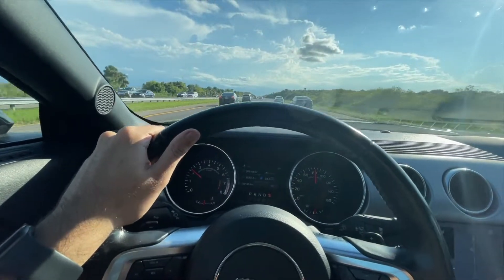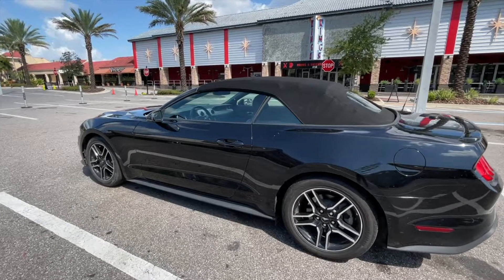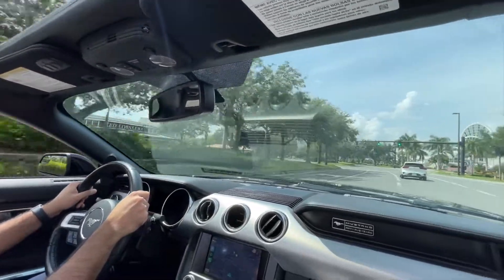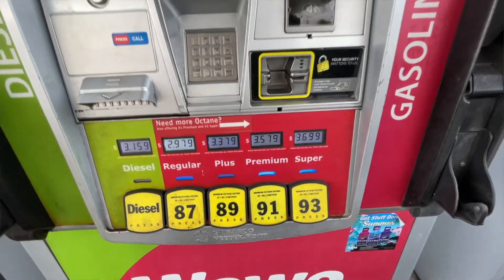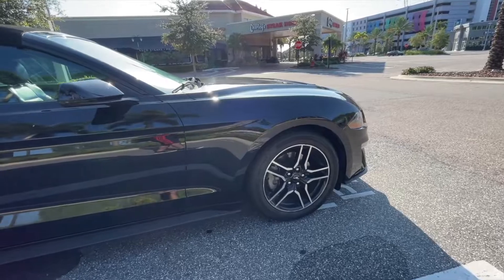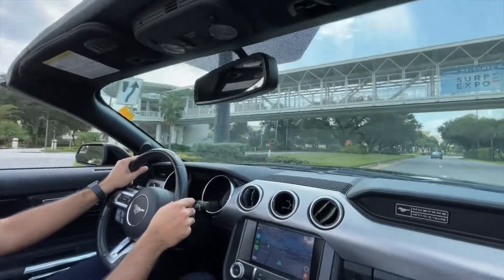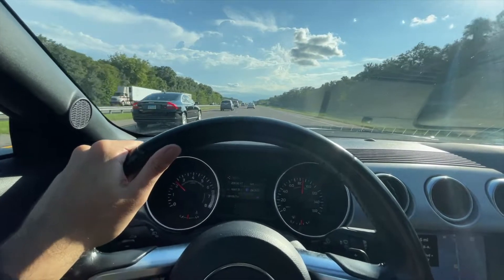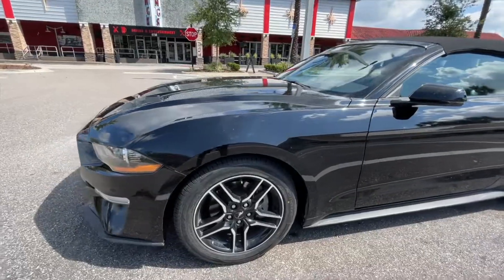Should You Run 87 Octane (Regular) Gas On Your Mustang Ecoboost?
2020 Mustang Ecoboost gets great mpg while making 310 HP, but can you run 87 Octane gas on your Mustang? Mustang Ecoboost uses a turbocharged 4 cylinder Engine, which means 87 octane results in less power, but is it safe?

2020 Mustang Ecoboost achieves great gas mileage due to its 4 cylinder turbo charged engine. Mustang Ecoboost can run 87 Octane on Ford's stock tune but it comes with its downsides.

It may be tempting to run 87 Octane on your Mustang Ecoboost as the owner's manual says you can, but there are consequences running regular gas in your Mustang Ecoboost.